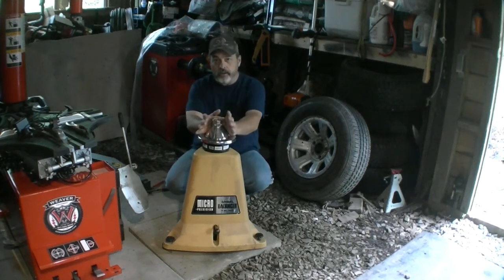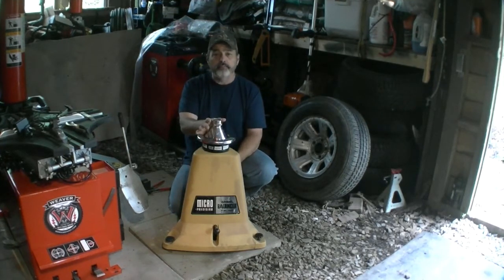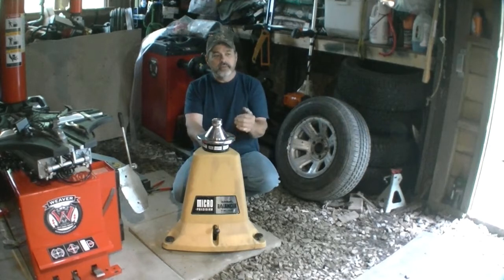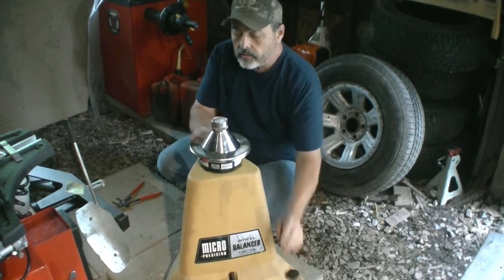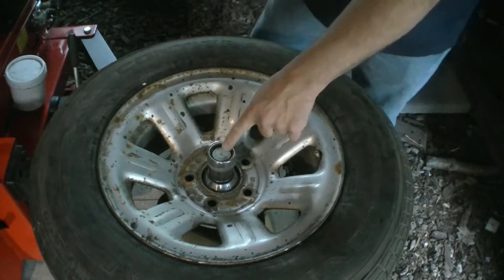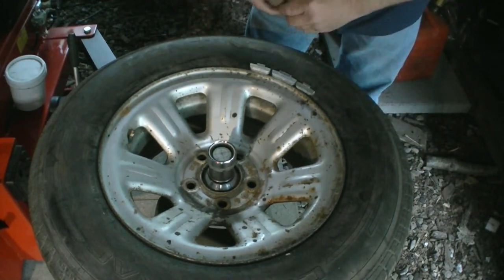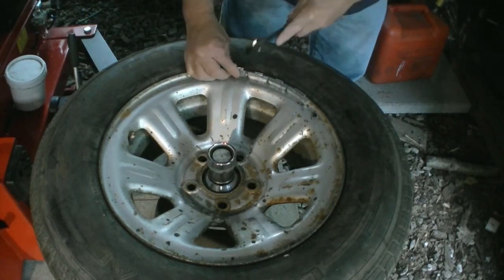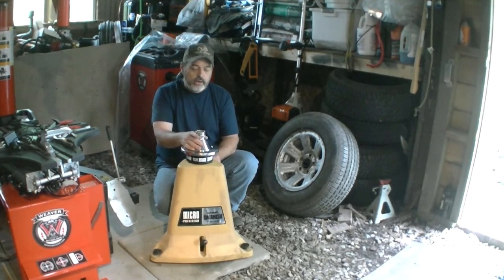coats m-76 micro precision wheel Bubble Balancer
It is very inexpensive and a good way to balance your tires on your automobile. this one has done well for me over the years. Check it out.